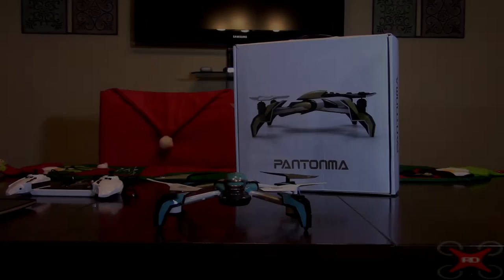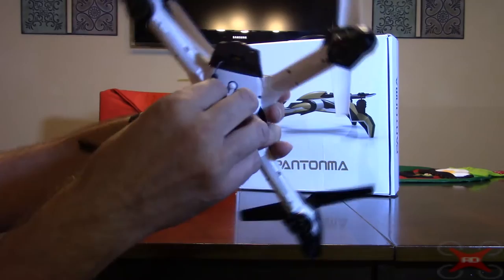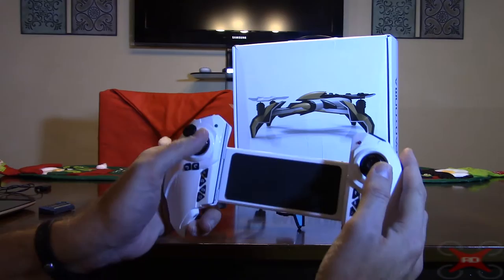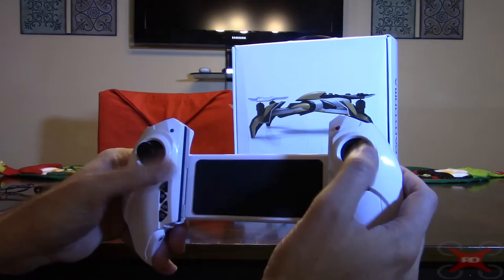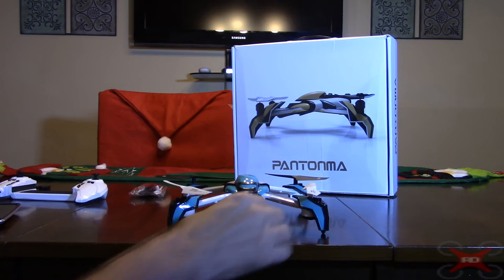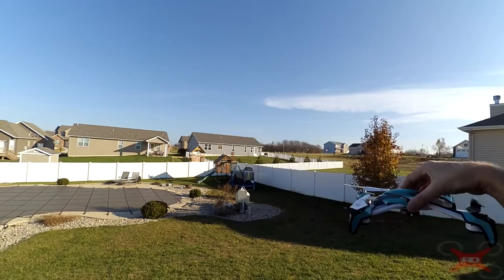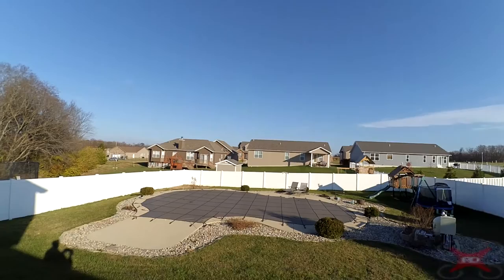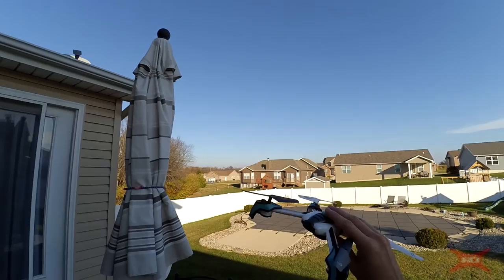KaiDeng K80 "Pantonma" w/ Obstacle Avoidance Module, Review & Test Flight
Review & Test Flight of the new Kai Deng K80 "Pantonma" with Obstacle Avoidance Module and 2mp WIFI FPV camera.
(COURTESY: LIGHTAKE.COM)
--Avoidance Module and 2mp cam version

for a chance to win prizes)

PROS:
-Unique, only toy grade drone with Obstacle Avoidance Module
-Altitude Hold works great
-Very nice, well labeled Tx that nicely holds your smartphone/tablet
-Built-in rechargeable lipo inside the Controller
-Respectable flight time of approx. 7 mins
-Camera module is swappable to accommodate other cams
-Camera's tilt can be adjusted from the Controller
-Flies very nice and stable in intermediate & Expert Rates
-Camera and Obstacle Avoidance Module can be removed
-LED's can be turned off/on from the Controller
-One Key Return and Headless Mode
-One Key Landing

CONS:
-Obstacle Avoidance only works in lowest (Beginner's rate)
-Obstacle Avoidance uses IR so it doesn't work very well
-Lowest rate has nearly no pitch so can't be flown outdoors in the lowest rate unless it's extremely calm
-2mp cam records to app & is very low quality despite being 720p
-Battery is proprietary

HUGE THANKS to Robin Savage from Pegasus Producciones for the amazing intro! Please visit his website if you need any video production work.

Please "LIKE" my Facebook page too where hopefully we may have some future prizes and giveaways.